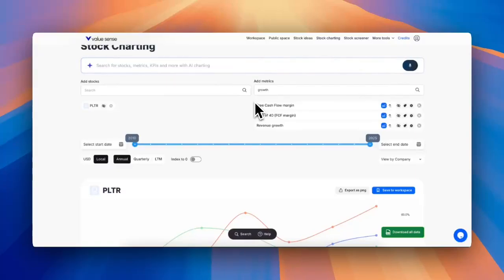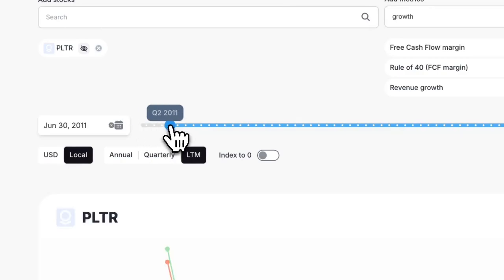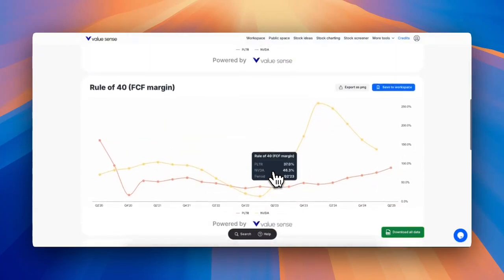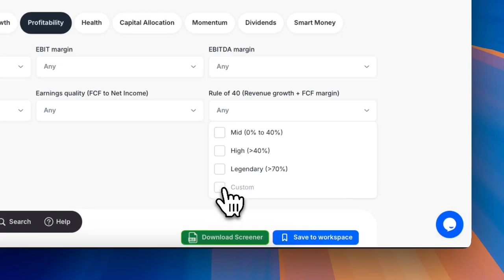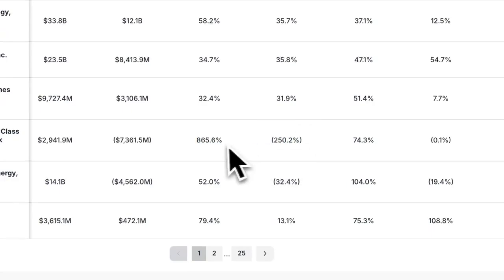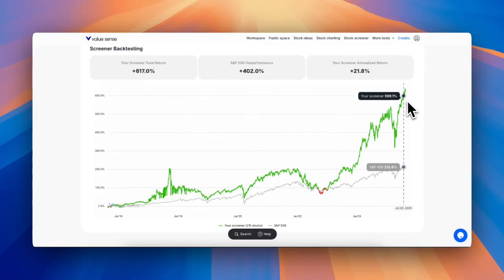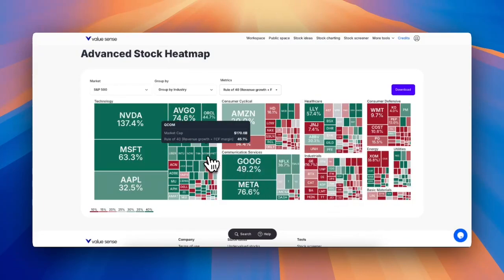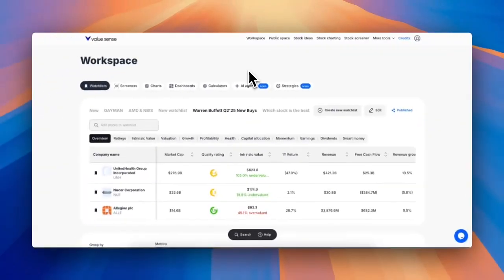Rule of 40 Explained: Stock Analysis Using ValueSense Stock Screener Tools (2025 Guide)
Master the Rule of 40 - the critical SaaS metric that top investors use to identify winning stocks!

In this comprehensive ValueSense tutorial, I'll show you:
✅ What is the Rule of 40 formula and how to calculate it
✅ Palantir stock analysis - legendary 90%+ Rule of 40 score breakdown
✅ Rule of 40 vs NVIDIA comparison analysis using ValueSense
✅ ValueSense stock screener - find 371+ high Rule of 40 stocks instantly
✅ SaaS valuation metrics that drive stock prices
✅ How to find undervalued growth stocks using ValueSense tools

🎯 TIMESTAMPS:
00:00 Rule of 40 Introduction
01:11 How Rule of 40 Works (Growth + Profitability)
03:37 Palantir Rule of 40 Analysis on ValueSense - 90% Score!
06:43 ValueSense Stock Screener Tutorial - Find High Rule of 40 Stocks
08:25 ValueSense Rule of 40 Heat Map Analysis

📊 KEY METRICS COVERED:
• SaaS Rule of 40 calculation formula
• Revenue growth rate analysis
• Free cash flow margin breakdown
• Stock valuation multiples
• Investment strategy framework

🔥 FEATURED COMPANIES:
Palantir (PLTR) - 90% Rule of 40 score
NVIDIA (NVDA) - Growth vs profitability analysis
Microsoft (MSFT) - Mature SaaS comparison
Warren Buffett portfolio Rule of 40 analysis

💡 VALUESENSE TOOLS DEMONSTRATED:
• ValueSense Stock Charting platform
• ValueSense Rule of 40 stock screener
• ValueSense SaaS metrics heat map
• ValueSense financial data export tools
• ValueSense backtesting features
• ValueSense custom watchlist analysis

🎯 WHO THIS IS FOR:
✓ SaaS investors and analysts
✓ Growth stock enthusiasts
✓ Financial metrics beginners
✓ ValueSense platform users
✓ Stock screening experts

📈 ABOUT VALUESENSE:
ValueSense is a powerful stock analysis platform that provides comprehensive financial metrics, screening tools, and visualization features for serious investors. Perfect for Rule of 40 analysis and SaaS stock evaluation.

🔗 VALUESENSE FEATURES SHOWN:
• Advanced stock screening with Rule of 40 filters
• Interactive heat maps for market visualization
• Comprehensive financial data export (Excel)
• Custom watchlist creation and analysis
• Professional backtesting capabilities
• Real-time Rule of 40 calculations

👍 Like if this ValueSense tutorial helped your investment strategy!